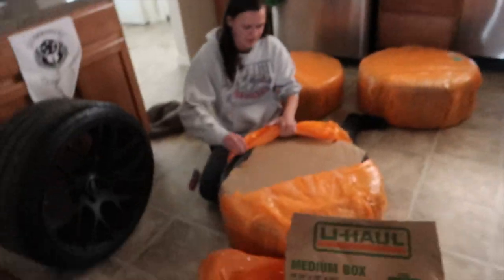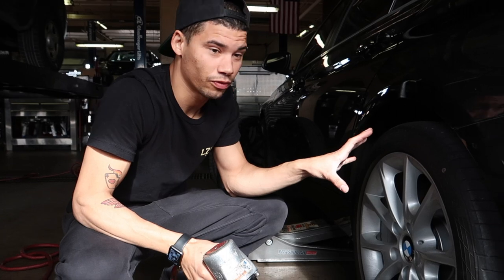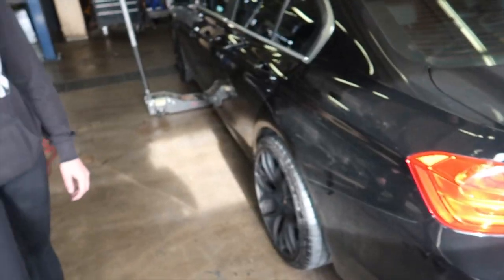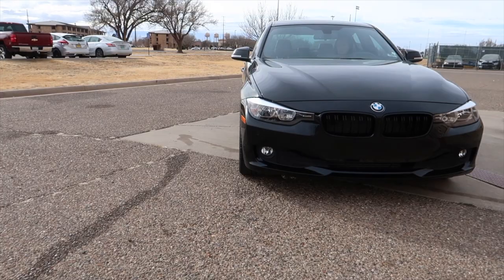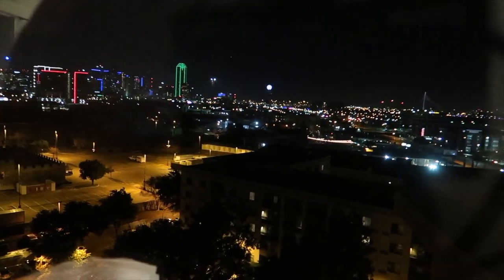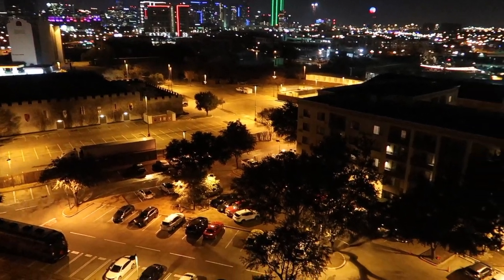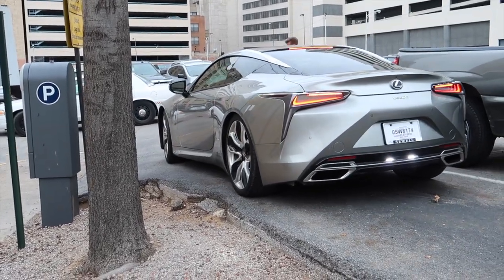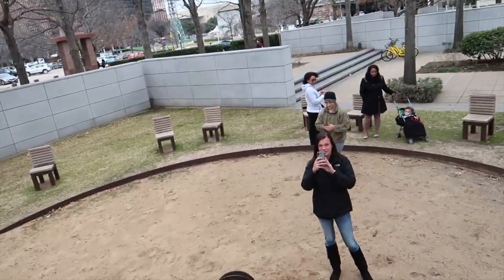BMW Got A Booty Before Heading To Dallas!